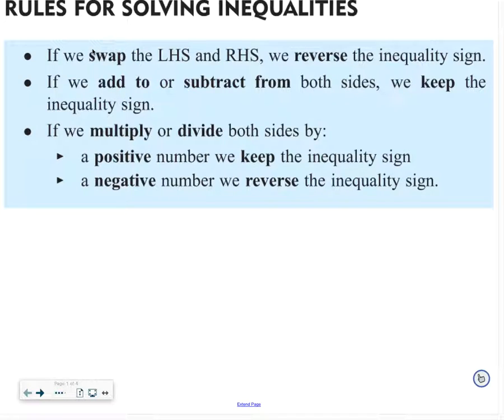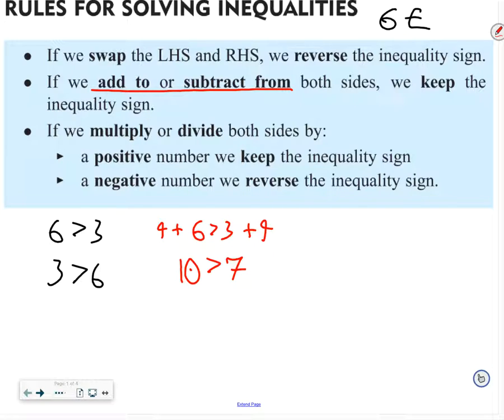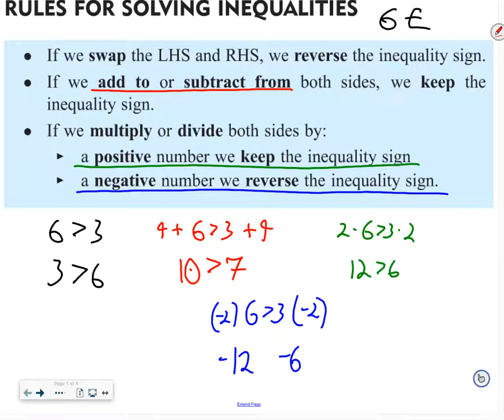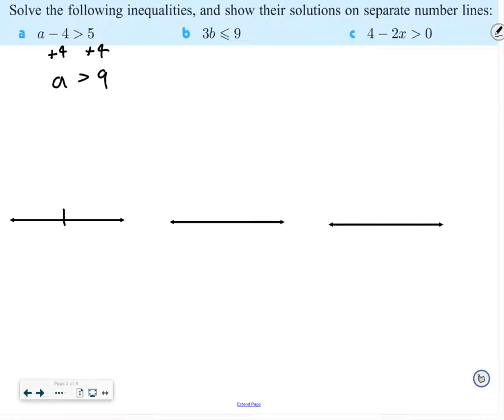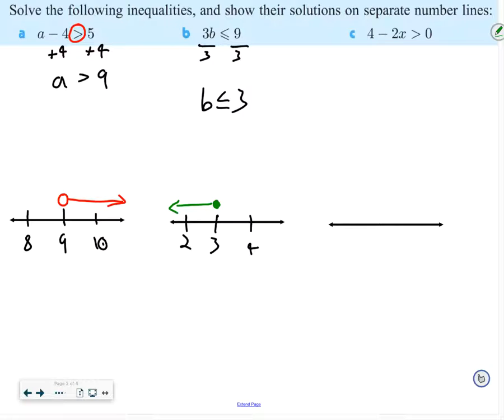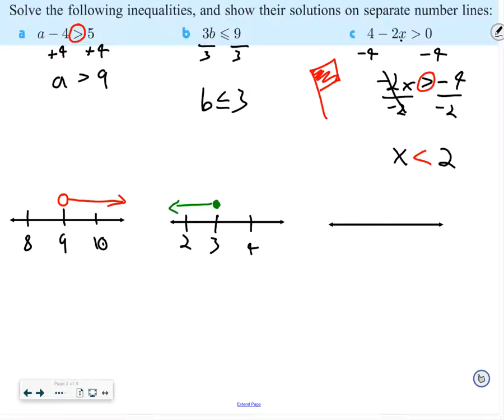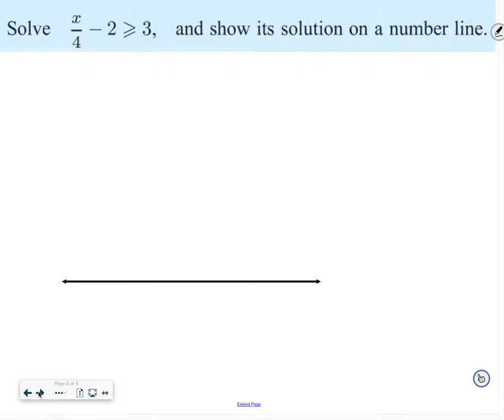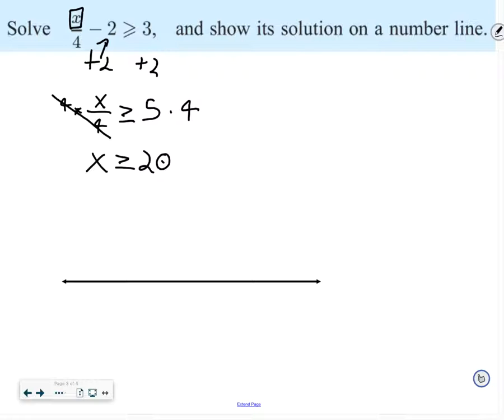Solving Linear Inequalities